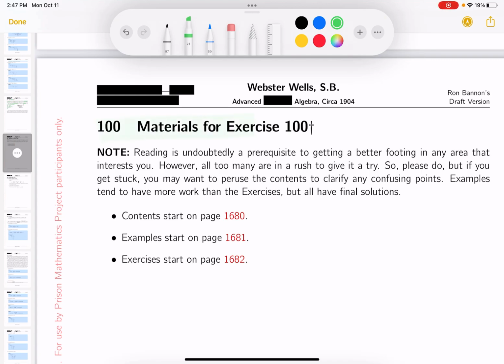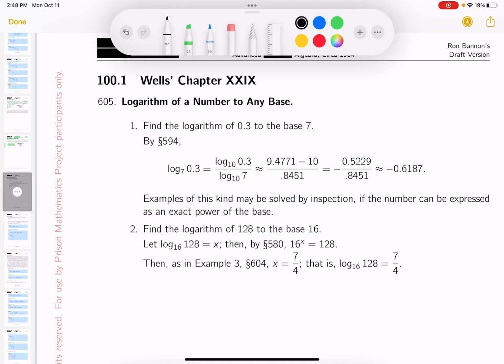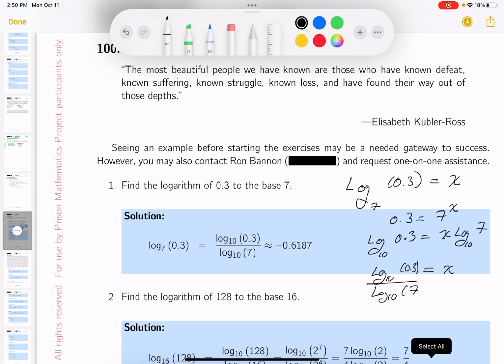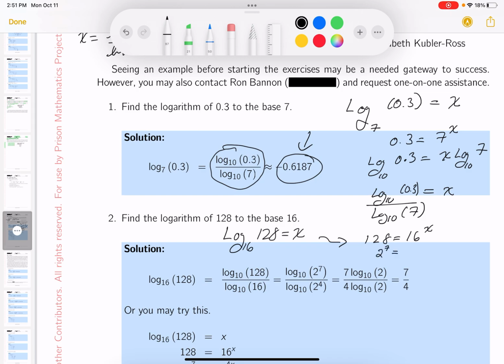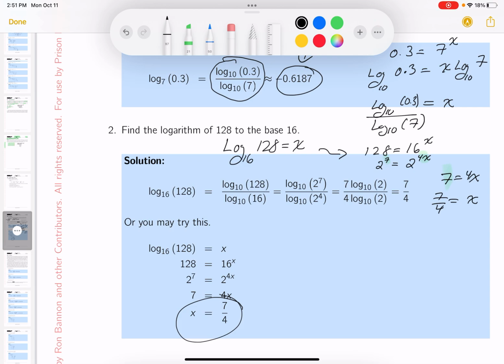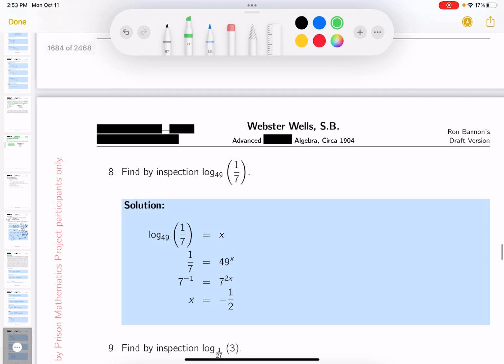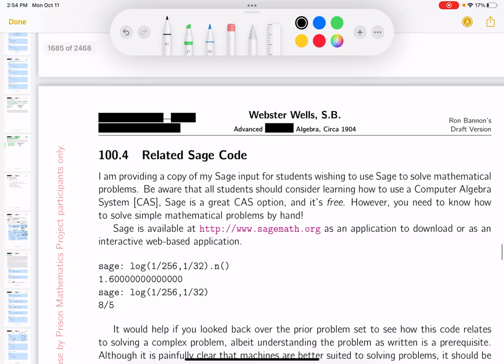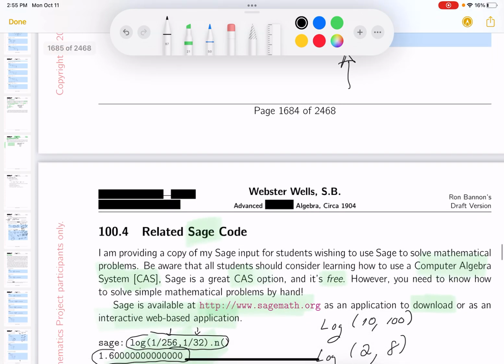100 ww exa